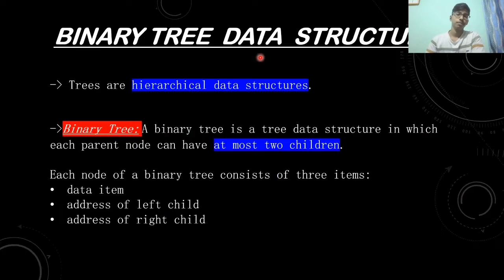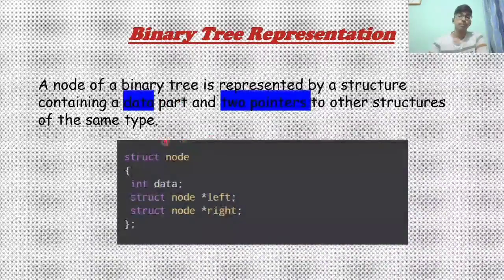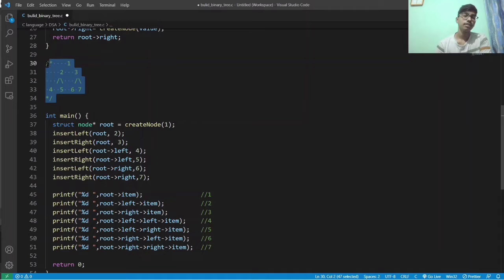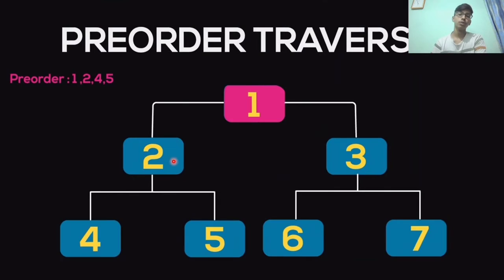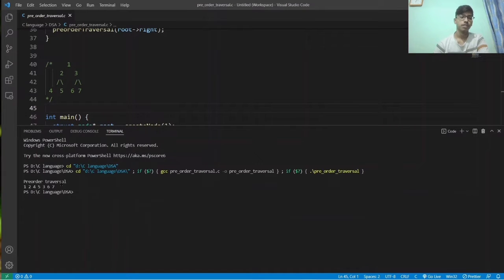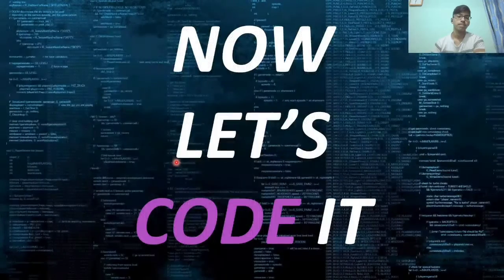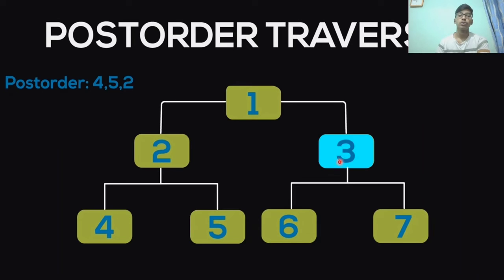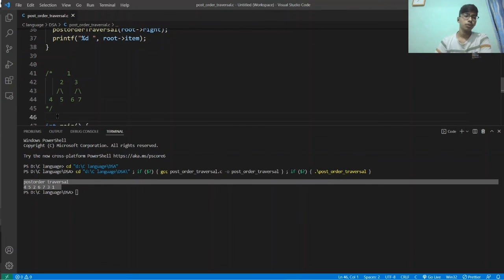binary tree data structure by Bhuvan sai